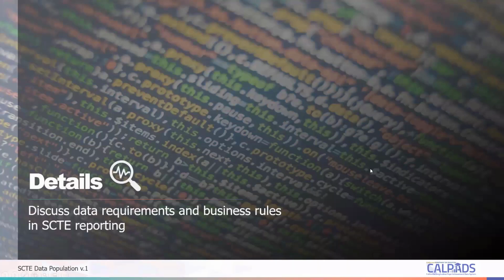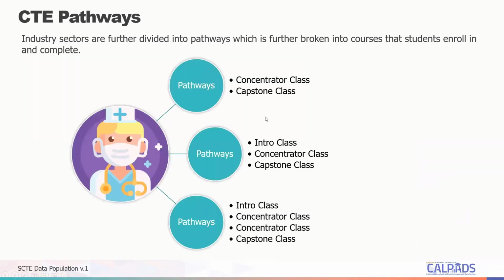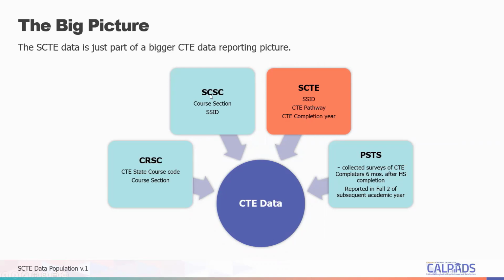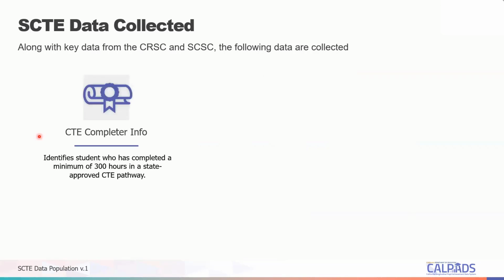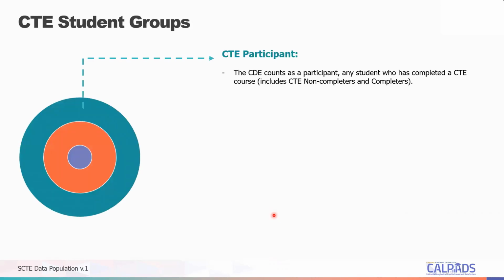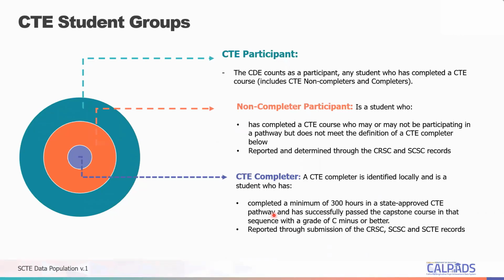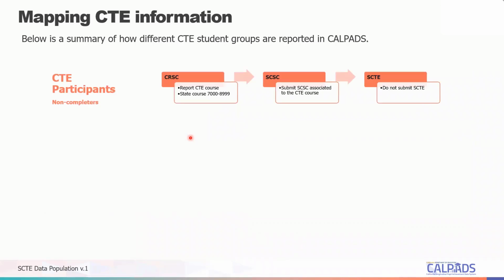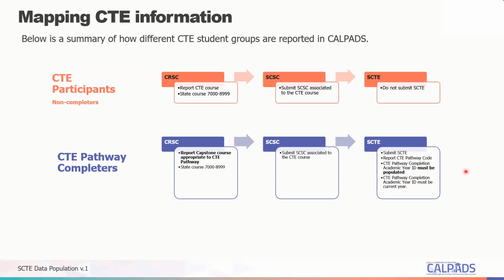Module C CALPADS Student Career Technical Education Details (SCTE) *updated*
Module C:

00:00 - Discuss data requirements and business rules
00:07 - Career and Technical Education Program
00:27 - Links to Industry Sectors
00:31 - CTE Pathways
01:28 - The Big Picture
01:42 - CRSC Record
01:51 - SCSC  Record
02:02 - SCTE Record
02:17 - PSTS Record
03:04 - SCTE Data Collected
03:45 - CET Student Groups
03:55 - CTE Participant
04:11 - Non-Completer Participant
04:49 - CTE Completer
05:37 - Mapping CTE Information